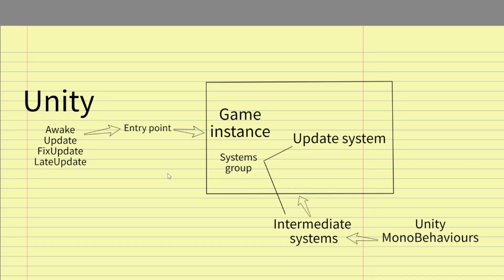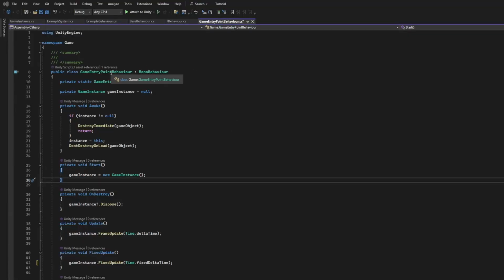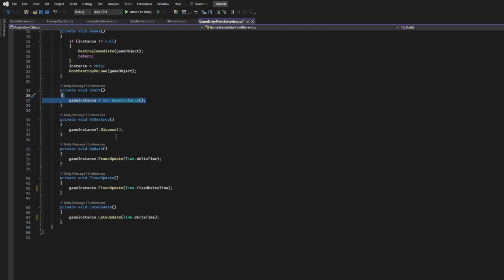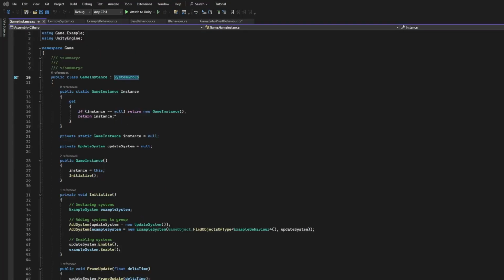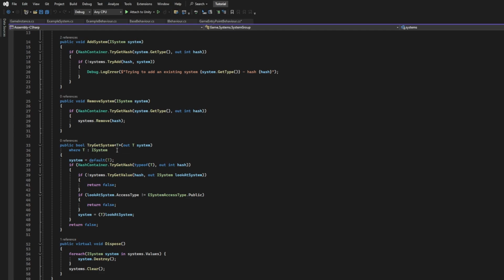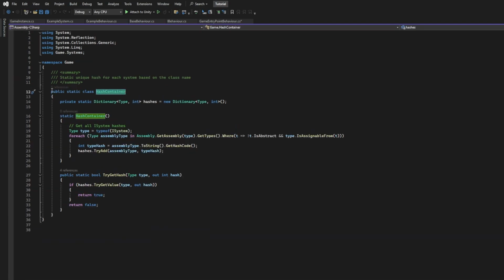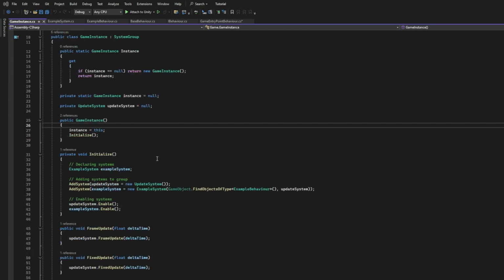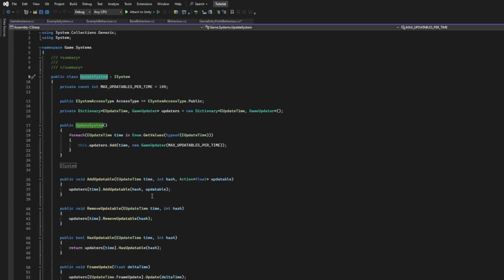Unity tutorial in code design. The game entry point and systems group.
This is the beginning of a series of videos in code design for flow control, extendibility and performance using the Unity engine. In this video, we look at the design of the game entry point and systems group.